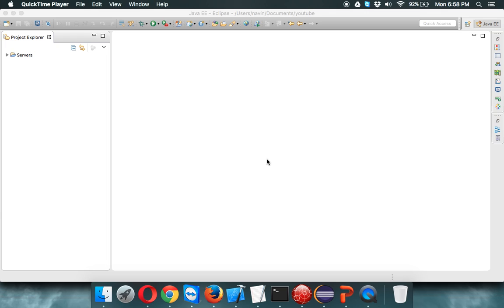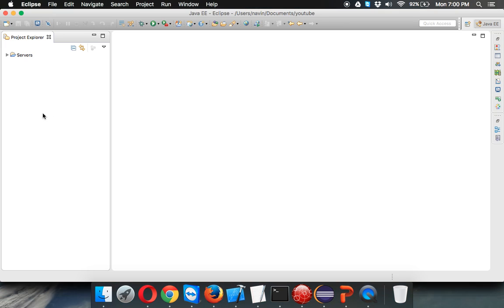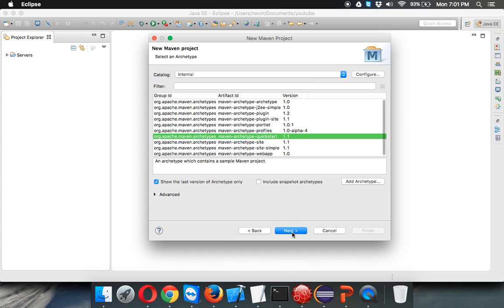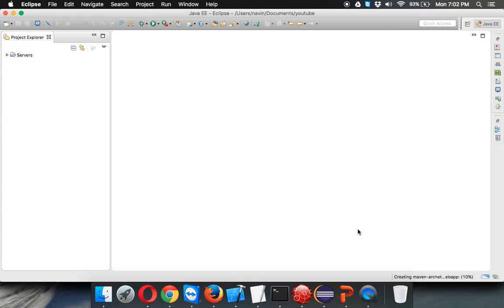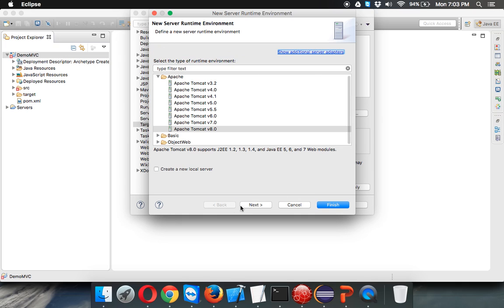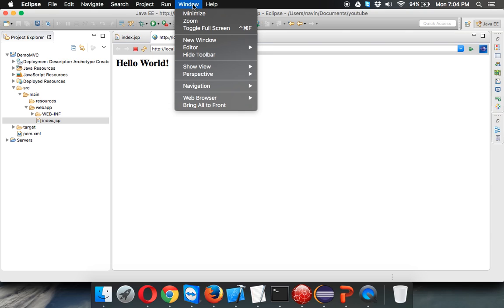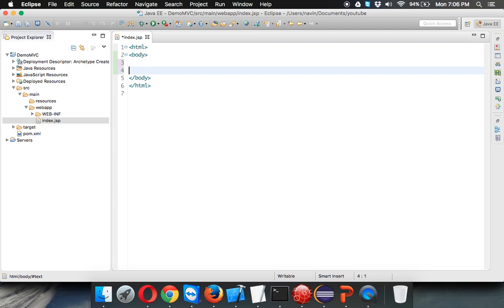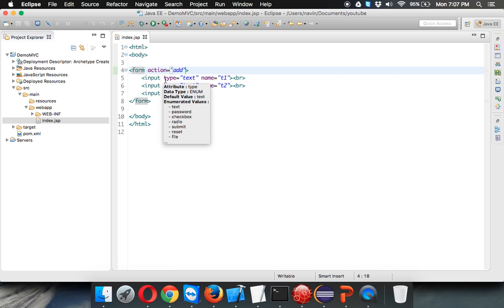Spring MVC Tutorial with Example Part 1